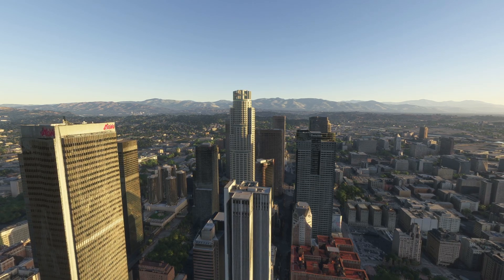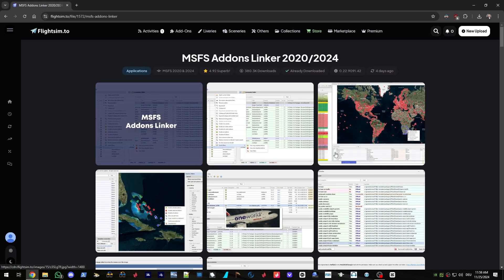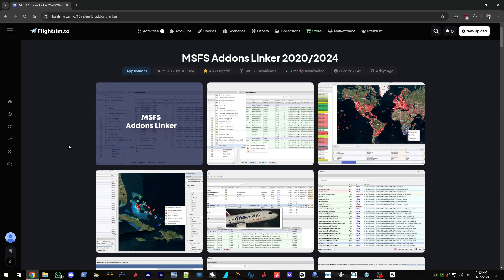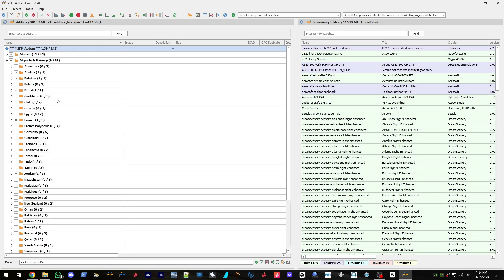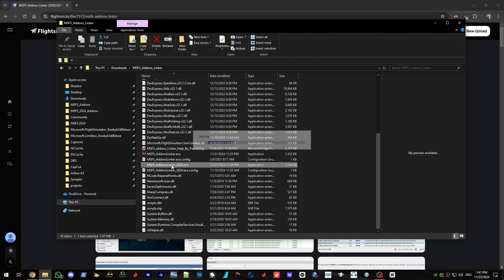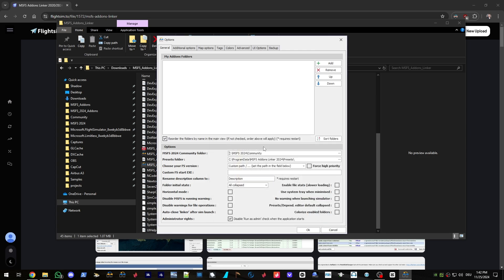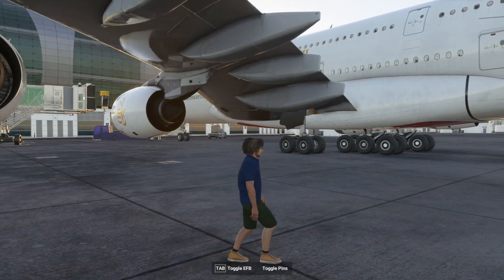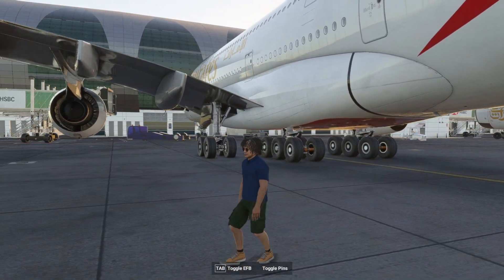Using MSFS 2020 Add-ons In MSFS 2024 | Quick Tutorial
Description
Discover the ultimate tool for managing addons in MSFS 2020 and MSFS 2024! The Addons Linker is here to revolutionize how you organize and control your addons. Say goodbye to addon chaos and hello to simplicity! Watch now to see how this tool works and why it’s a must-have for every flight simmer.

Thanks to this genius developer for making that even possible, and all this for free!